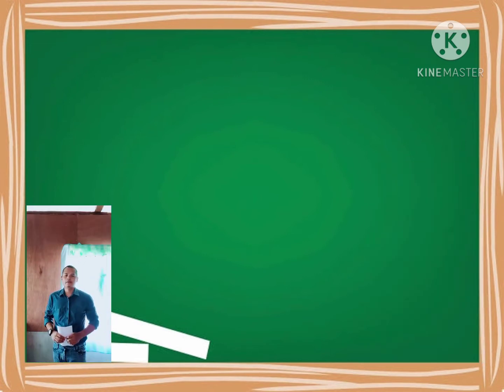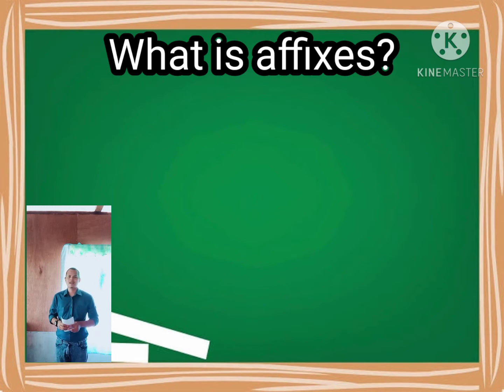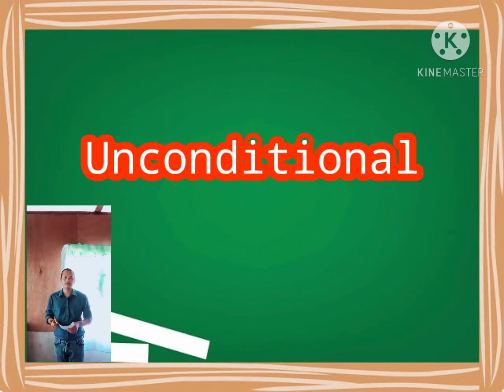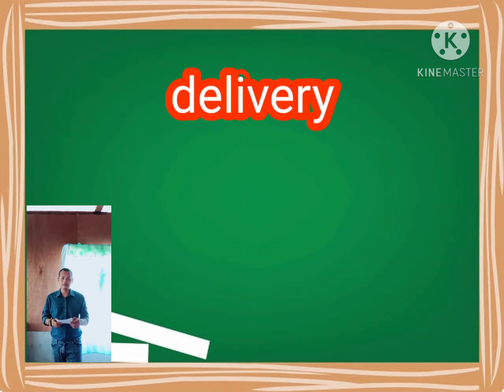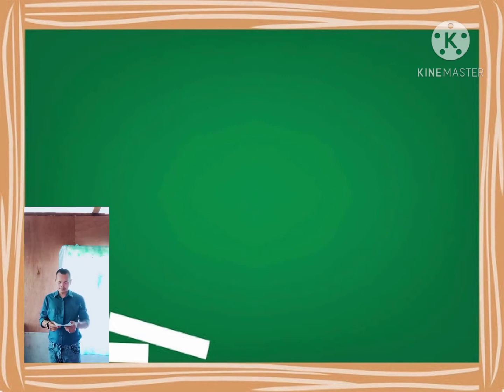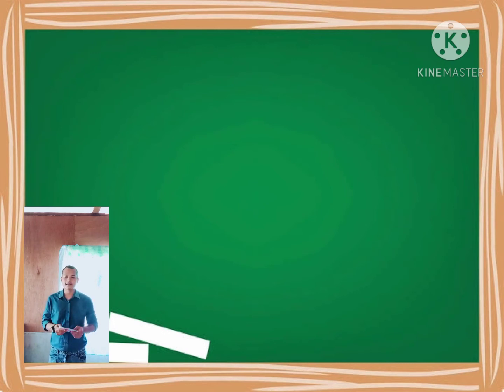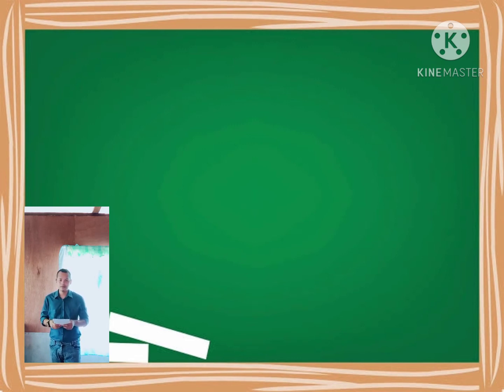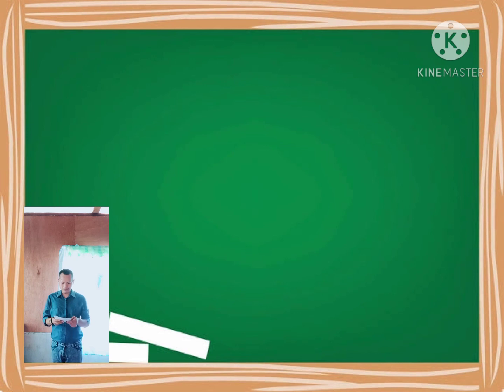Demo teaching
affixes